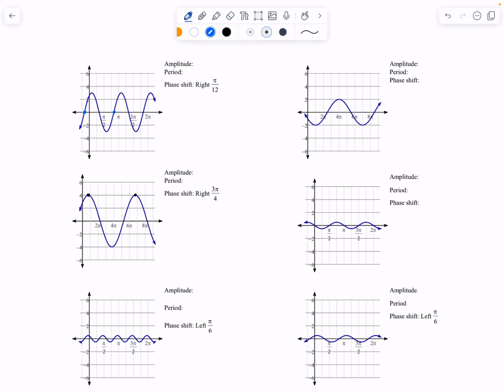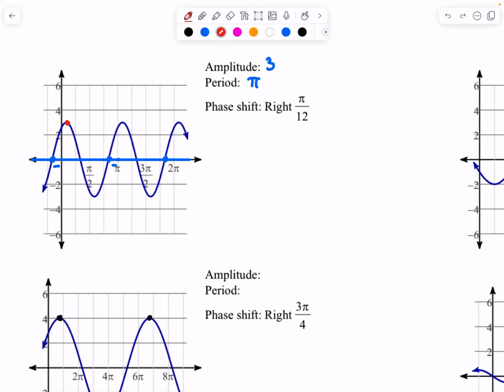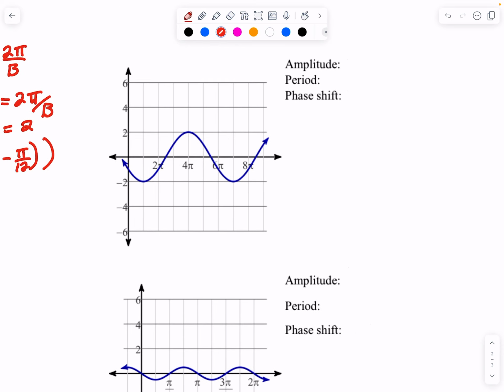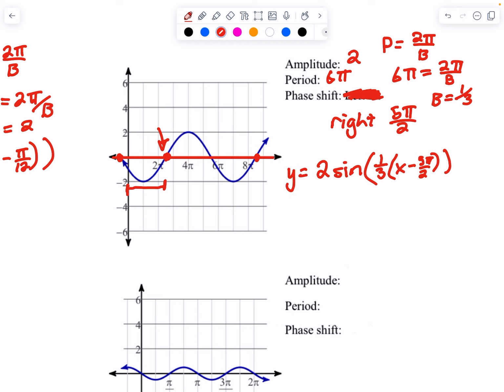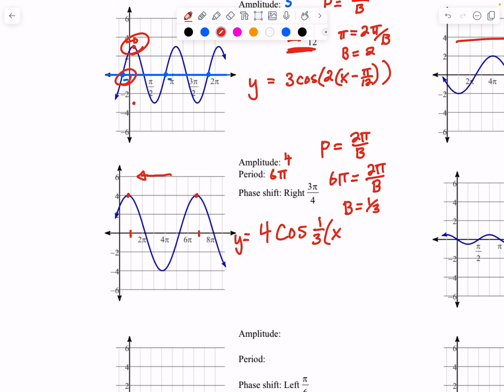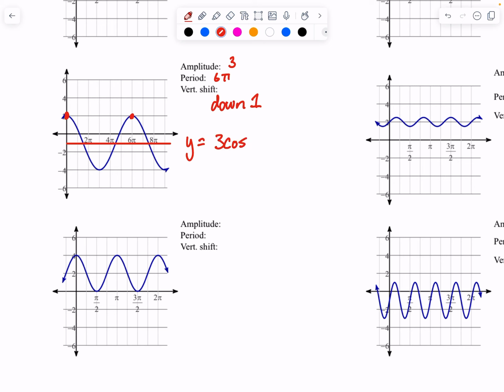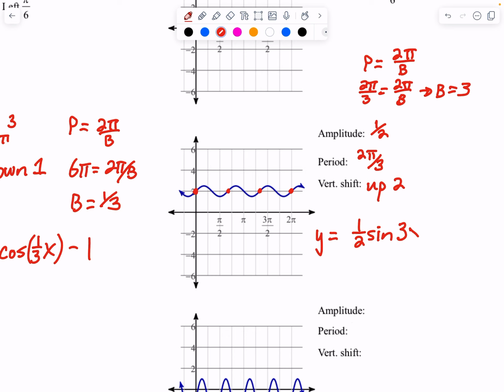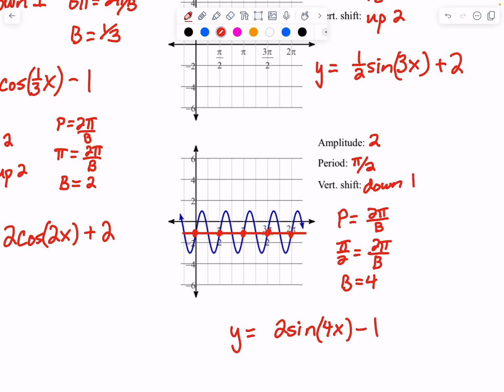PreCalculus II - Unit 6 - Graphs of Sine and Cosine - Examples 5